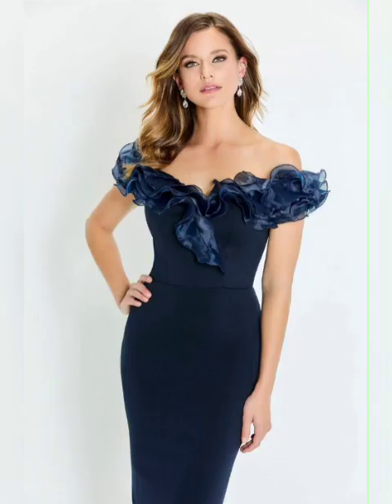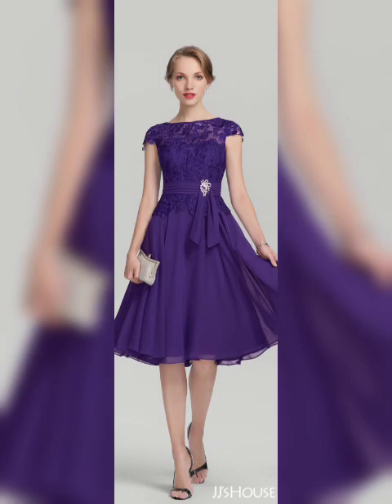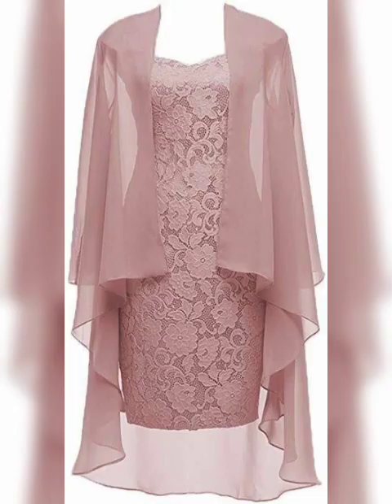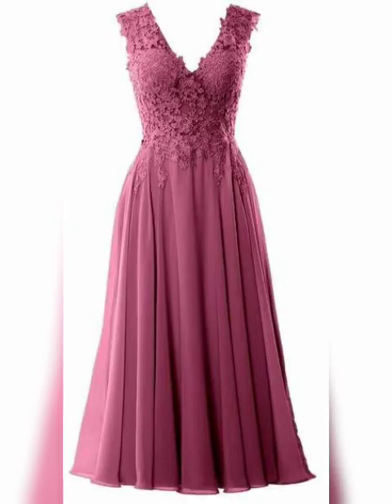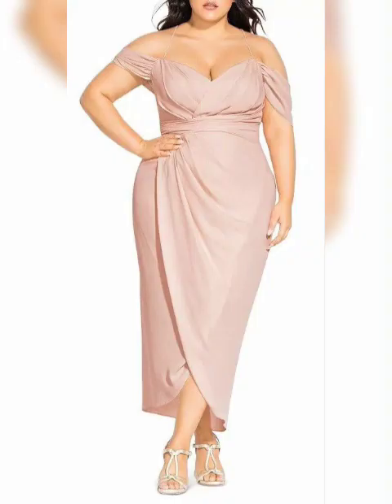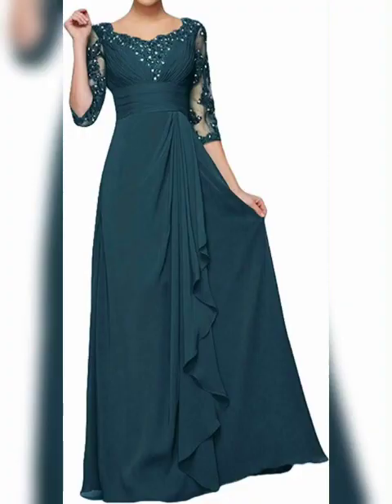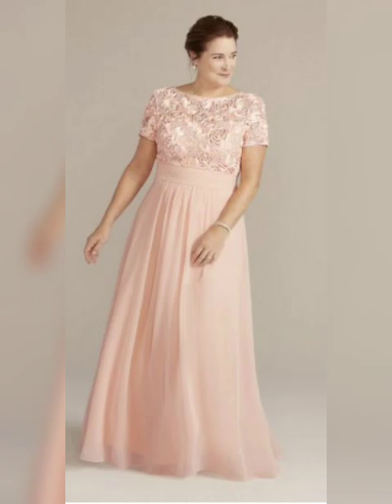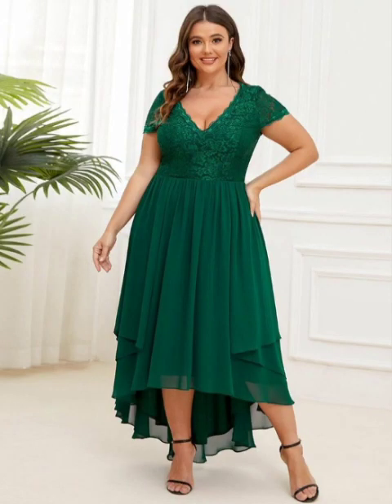Most beautiful plus size mother of the bride dresses 2023 || pinterest new designs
Note:-
3:Walmart
4:eBay
5: ASOS
6: Flipkart etc.
latest fashion
Pinterest fashion
wedding dresses
summer season dresses
summer dresses
plus size
Amazon haul dresses
Amazon Dresses
Amazon shopping